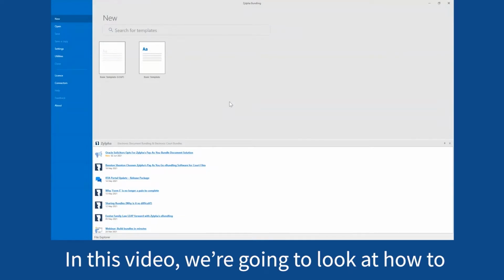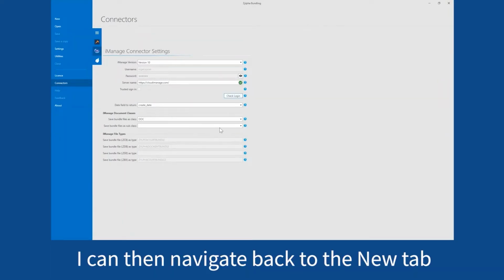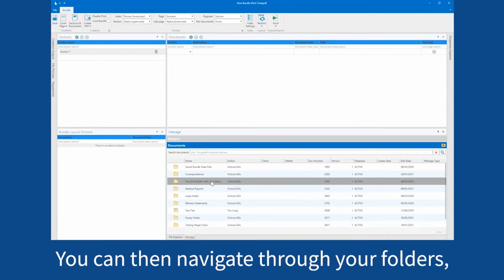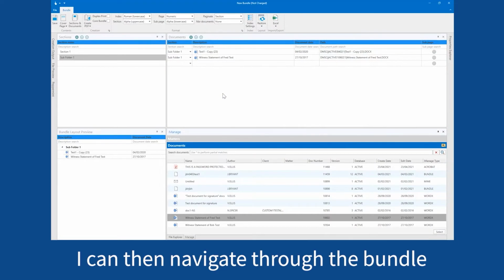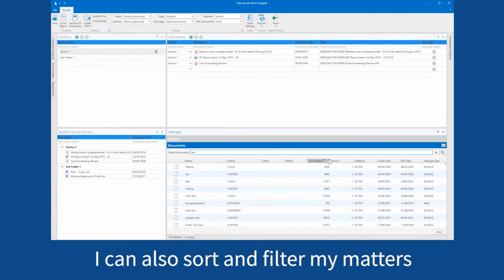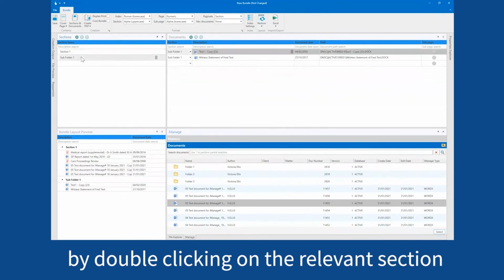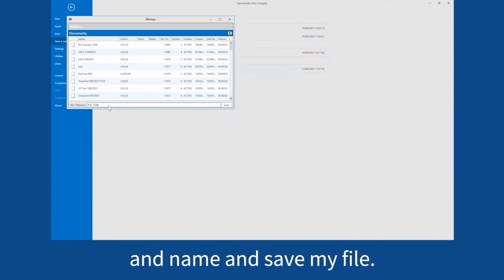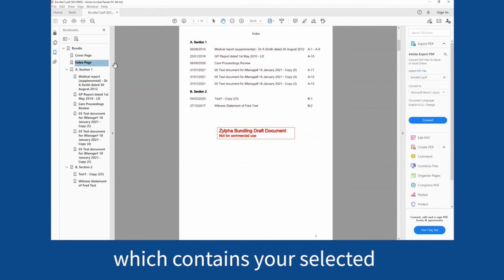How to use Zylpha Bundling with iManage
In this video we're going to look at how to configure and use the iManage connector to add files into a bundle.